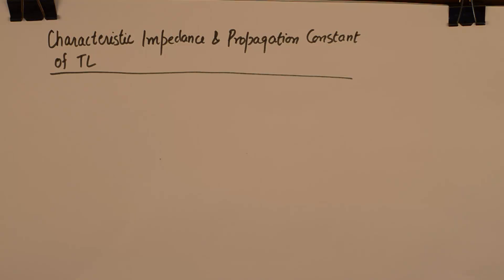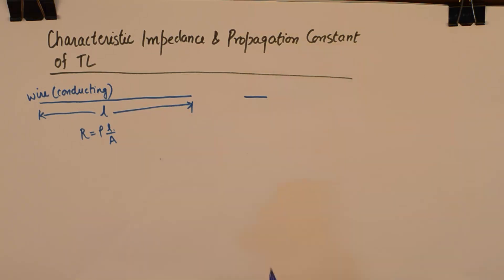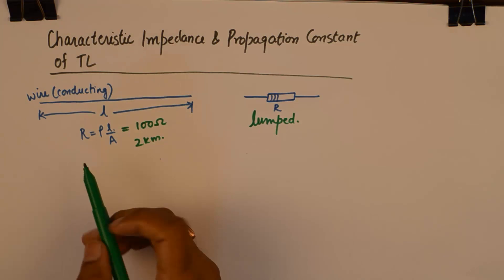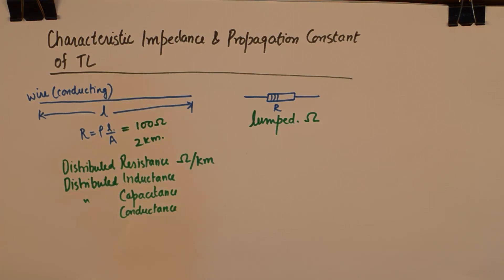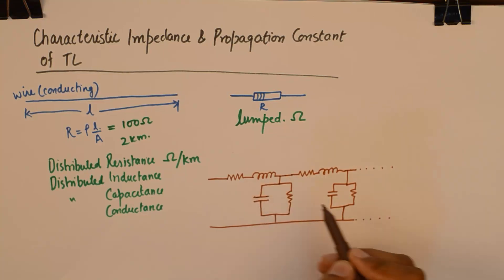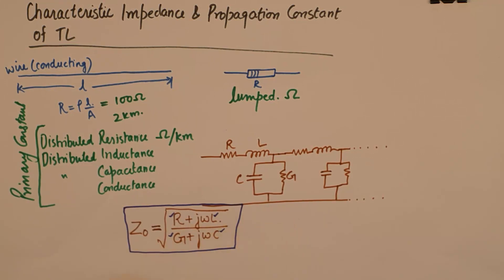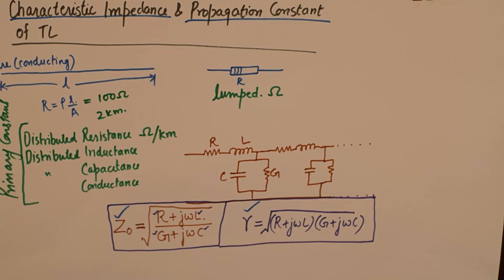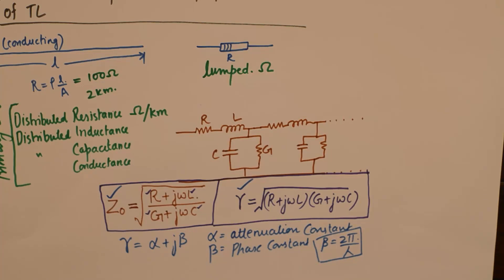Transmission Line Basics | Characteristic Impedance | Propagation Constant | Equivalent Diagram